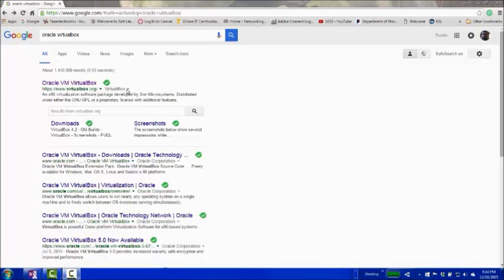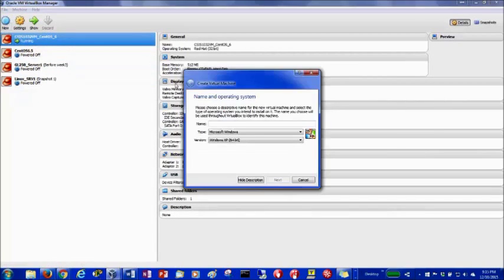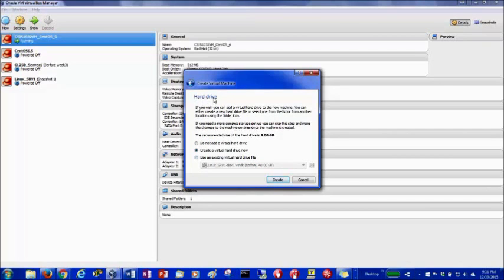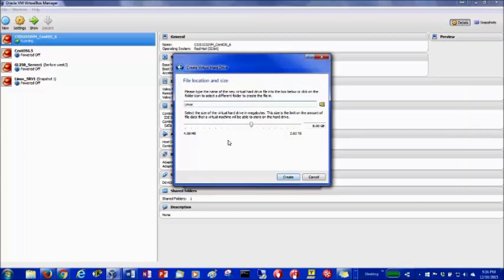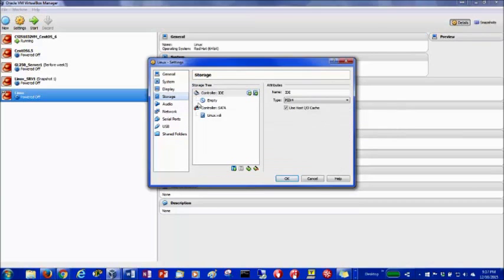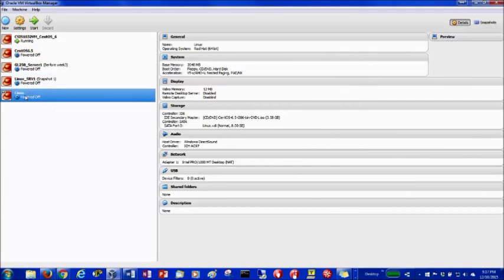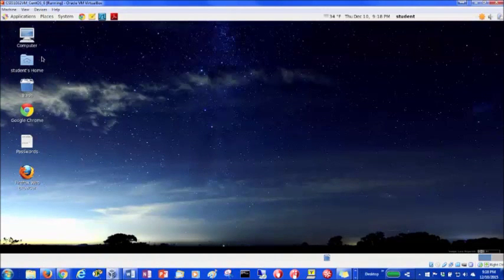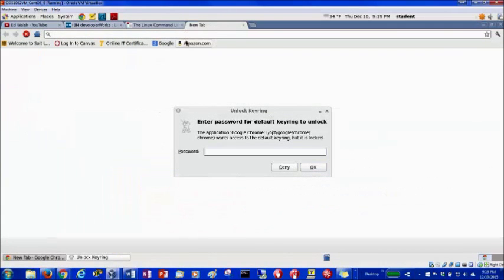VodCast VM Install